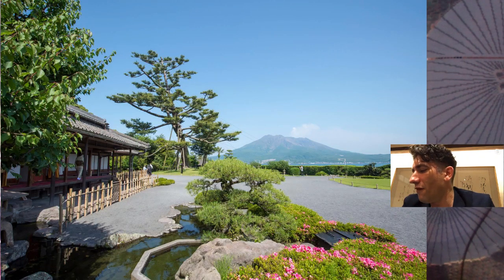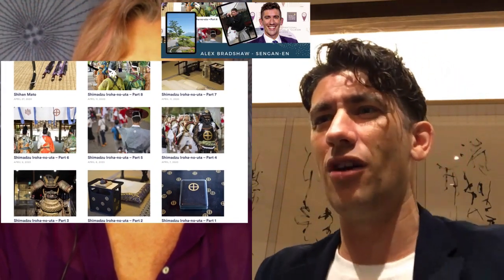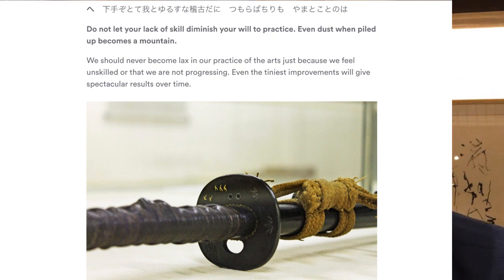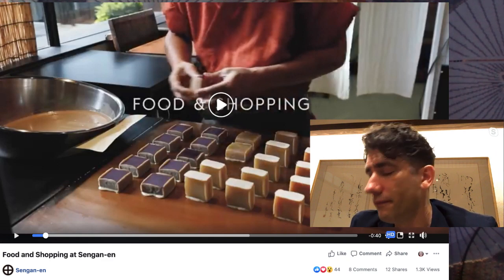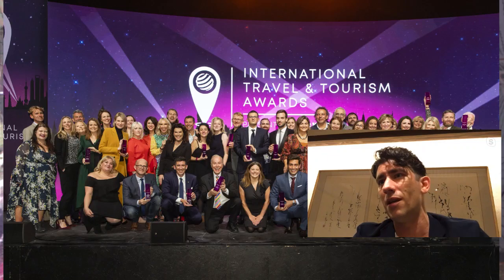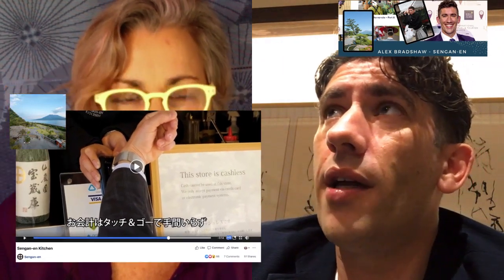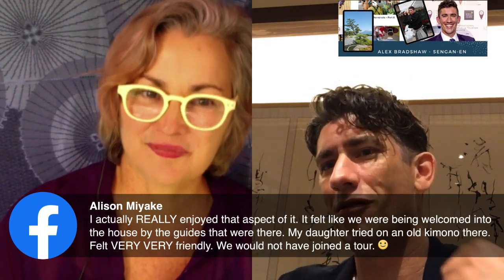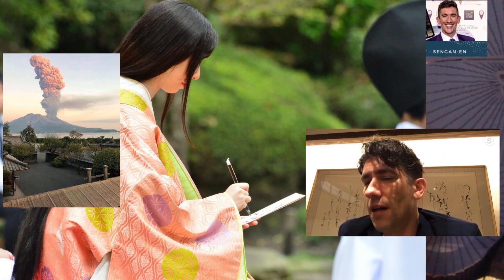Samurai Culture + Sustainable Tourism at Sengan-En | Alex Bradshaw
Alex Bradshaw is head of overseas business at Shimadzu ltd which overseas the world-famous Sengan-En Gardens and Stately Home rich with historical heritage and traditional Japanese intrigue.

The Sengan-En facility won the prestigious 2019 International Travel and Tourism "World's Best Attraction" Award due to its excellence in customer service satisfaction and authenticity.

Sengan-en was able to beat excellent competitors in the same category such as Spike Island and the Harry Potter theme park among others.

In this video, we talk about how Sengan-en has been very successful at promoting traditional Japanese culture and heritage to the domestic as well as worldwide markets and the difficulties in balancing the traditional esthetic and the traditional appeal with modern comfort and expectations.